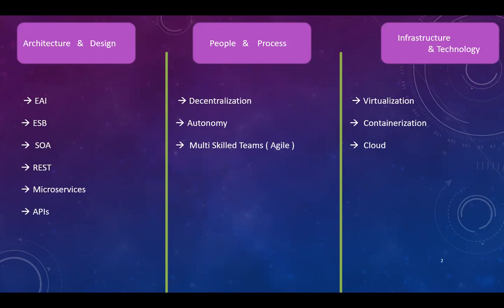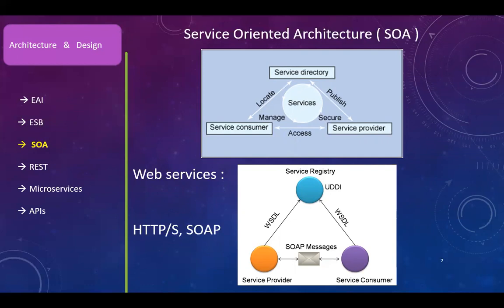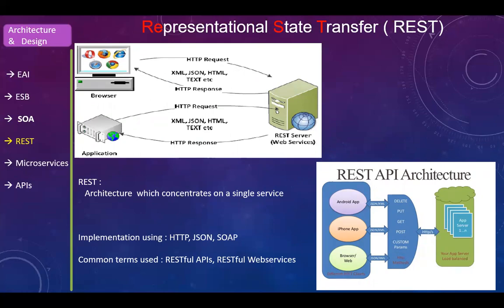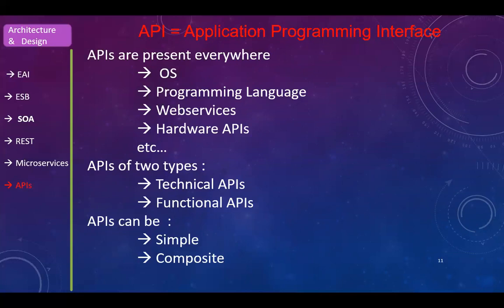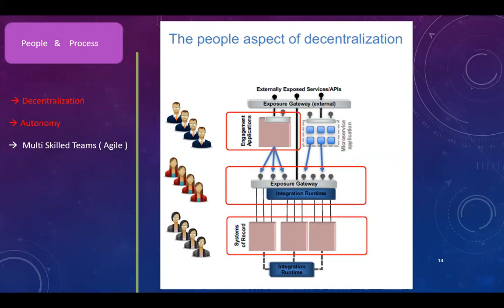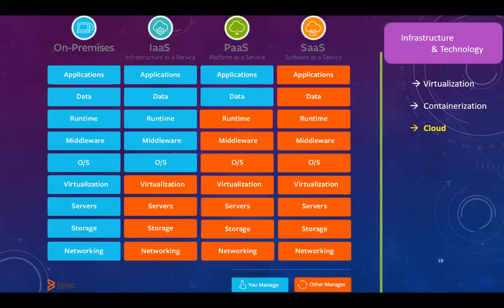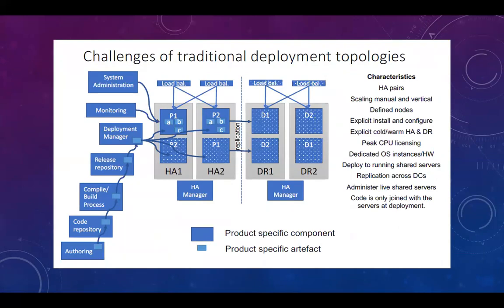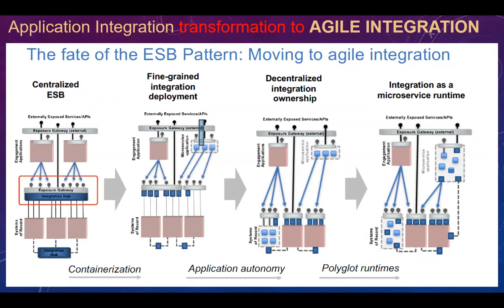What is Agile Integration ?